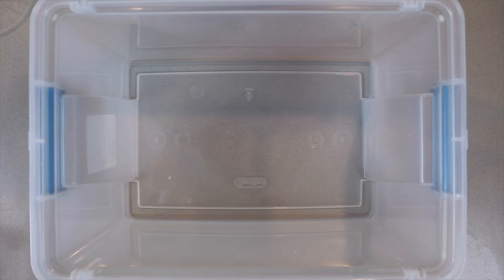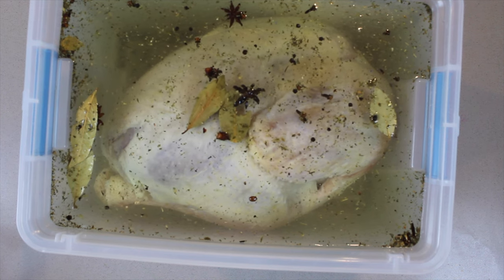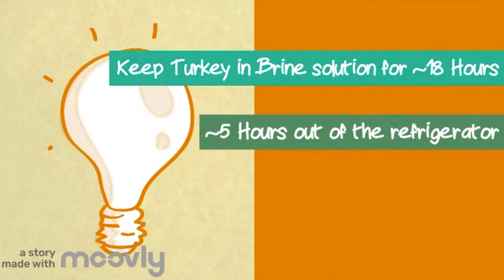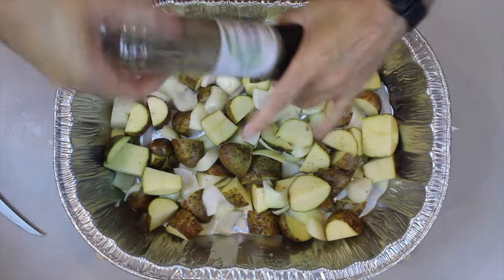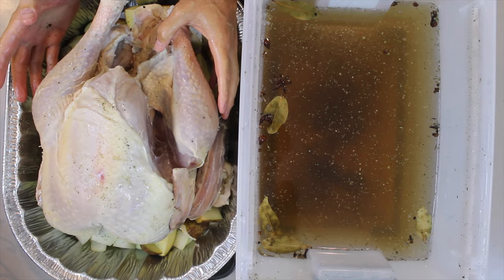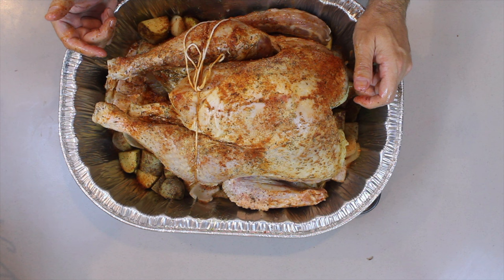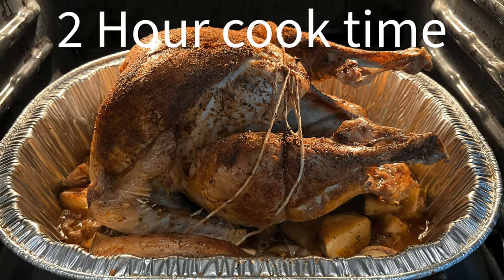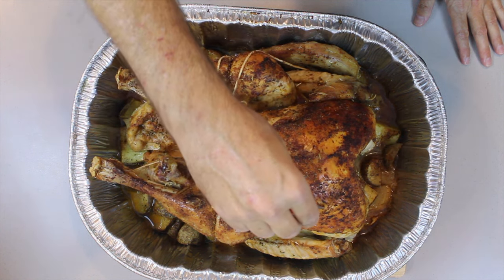It’s Turkey time - Great way to oven Roast your Turkey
This recipe is my mother's secret oven-roasted turkey that will make you the hero of your special meal.

Brine
5 x Star Anise
Whole black pepper
5 x Bay leaves
20 x Whole Cloves
Italian spice-infused Kosher Salt

Place the frozen Turkey into the brine solution cover and keep it outside of the refrigerator for 5 hours, then move to the refrigerator for another 13 Hours (18 Hours of brining time)

Cut 3 pounds of medium sized potatoes into one inch-sized cube with two onions .5 inch-sized pieces, and place this into a foil cooking container (place the foil dish on top of a tray for support). - add Garlic, pepper, Italian spices, and fresh Thyme.
Place the Turkey onto the potatoes and the onions.
Sprinkle Olive Oil onto the bird, add Italian spices, fresh Thyme, Garlic, crushed black pepper, and chicken rub onto all sides of the Turkey.

Cook at 350F for ~13 to ~15 Minutes per pound of Turkey
(Turkey must be a minimum of 165F to be cooked).

Take it out of the oven and let it rest for 30 Minutes. You can reheat for 10 to 15 minutes before you serve.

 link to the roast potatoes